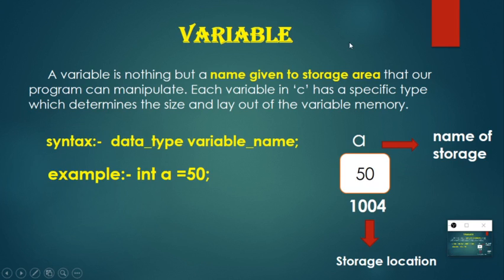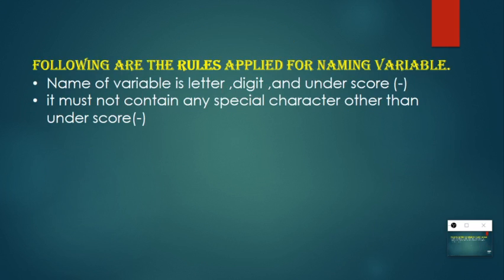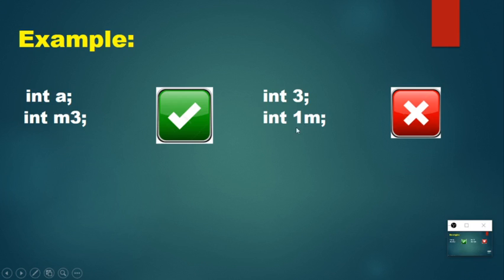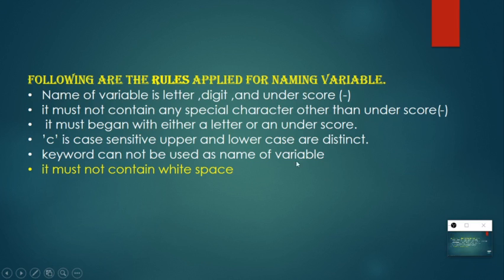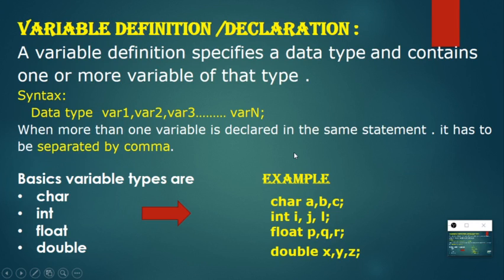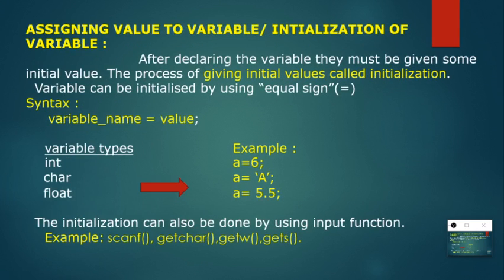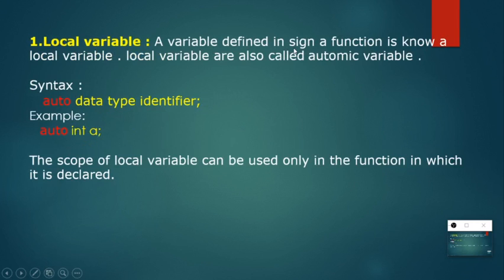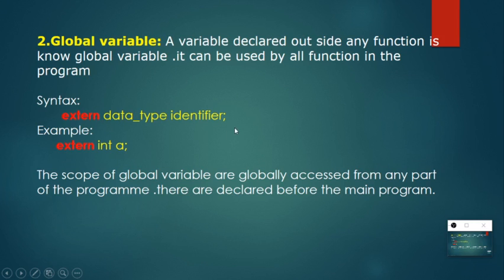C LANGUAGE PART 4 - VARIABLE (DEFINITION, RULES, INITIALIZATION, ASSIGNING & SCOPE OF VARIABLE)